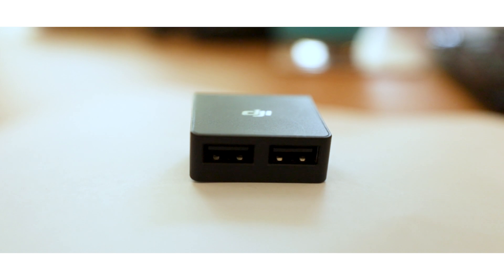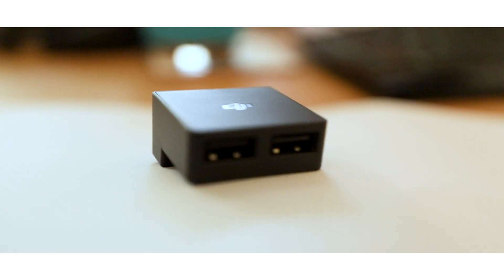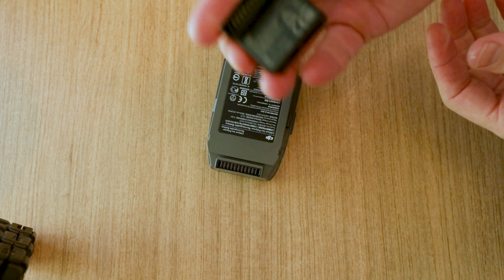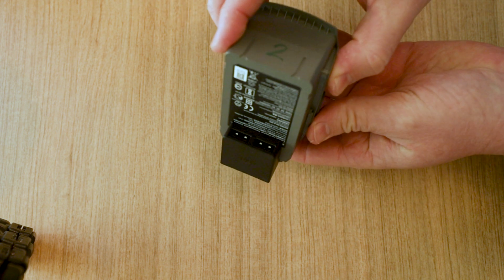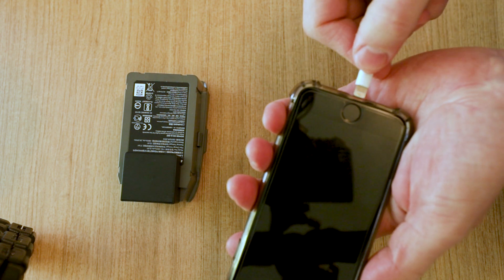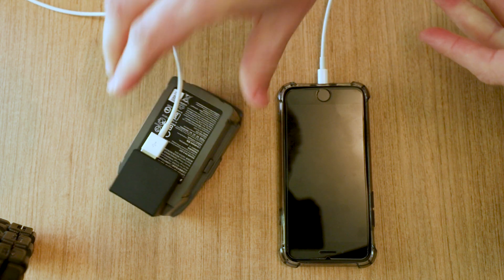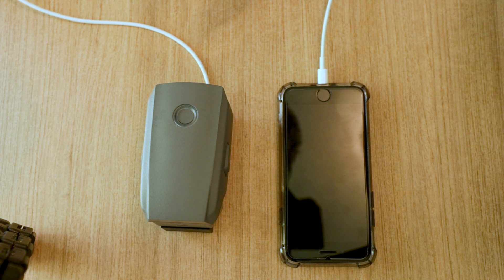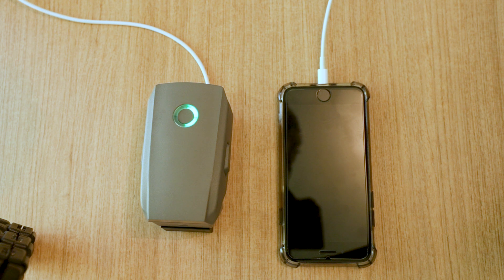DRONE BATTERY TO USB POWER BANK | How to charge your phone from your Mavic 2 battery!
If you're out on location and your phone's about to die there's a cool way to charge it from your Mavic 2 drone battery! No need to carry additional weight and expensive of a separate USB power bank!

Lightweight carbon fibre tripod with amazing head
Pro 4k drone that folds away
Make your drone video cinematic with filters
100mm filter holder
15 stop color accurate ND filter